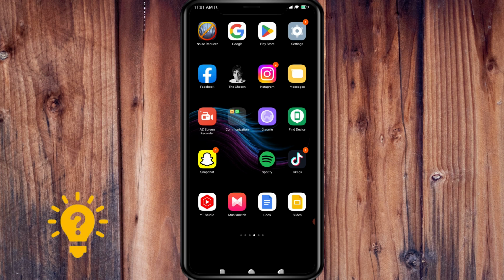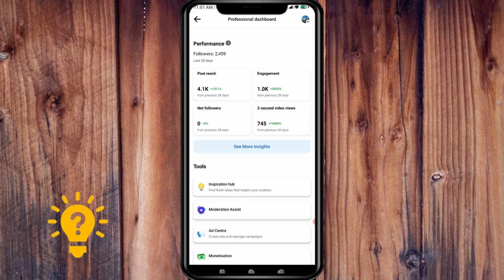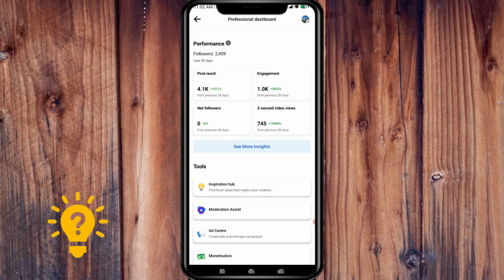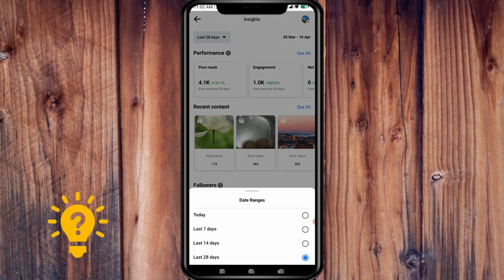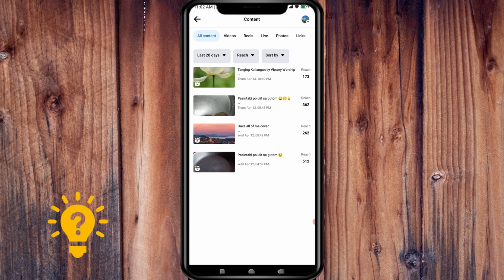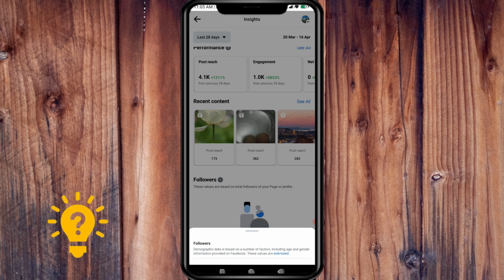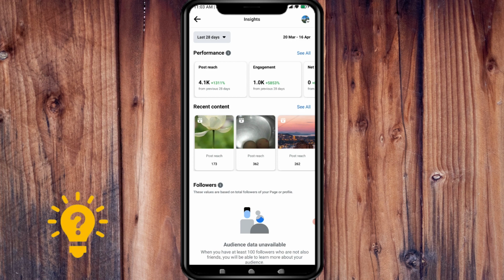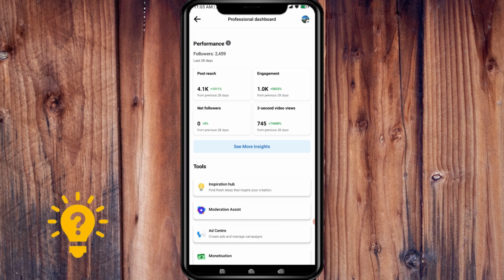How To Use Facebook's Audience Insights Tool | Social Tech Insider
In this tutorial video from Facebook, we explain to you the best way To Use Facebook's Audience Insights Tool